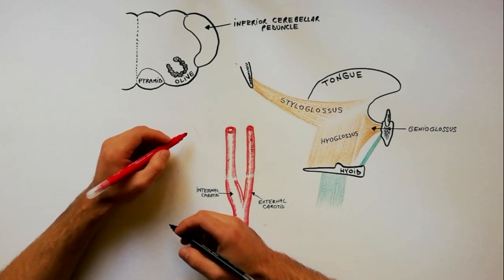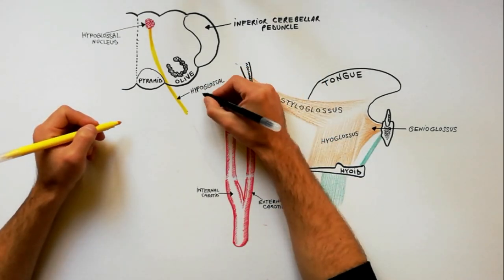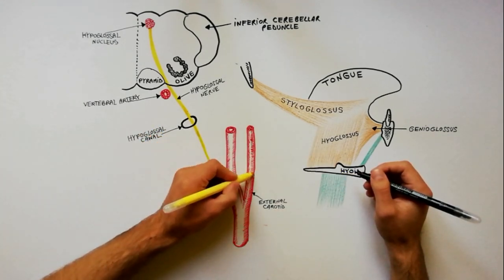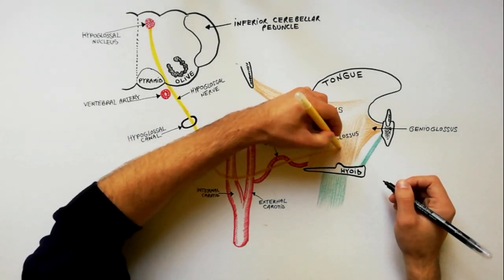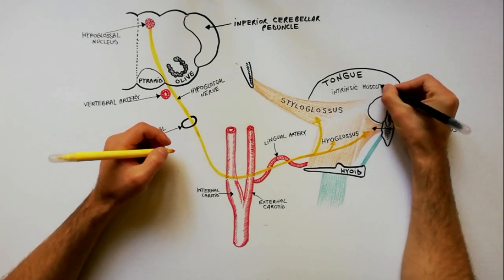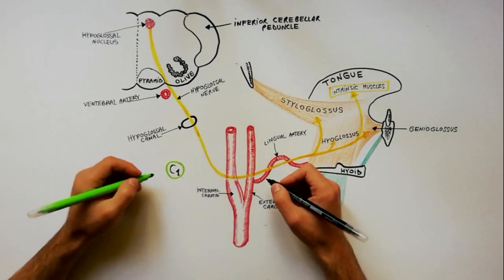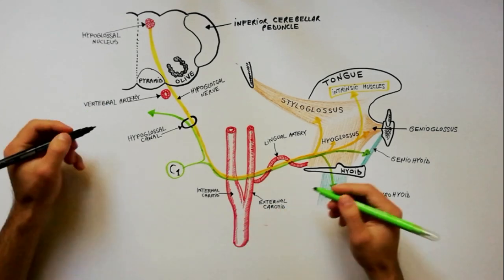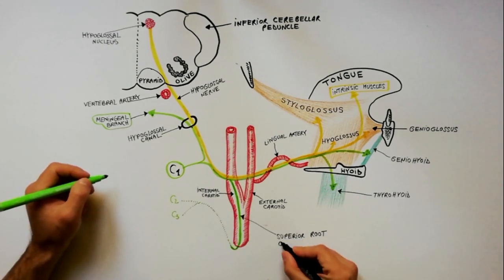Hypoglossal Nerve | Course & Branches | Anatomy Tutorial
Hypoglossal nerve is the 12th cranial nerve and  purely  motor.
Its fibers arise from hypoglossal nucleus located in the medulla.
The hypoglossal nerve arises on the ventral aspect of the medulla between the pyramid and the olive being related at this level with the vertebral artery which is located anterior to the nerve.
Further on The hypoglossal nerve exits the cranial cavity by way of hypoglossal canal.
At the level of angle of mandible the nerve curves forward crossing in front of the internal and external carotid arteries, and the loop of the 1st part of the lingual artery to reach the posterior margin of the hyoglossal muscle. Now it runs on the superficial surface of the hypoglossus and gives off branches to three of the four extrinsic muscles of the tongue: branch hyoglossus muscle, branch to styloglossus muscle and branch to genioglossus muscle. It also give branches to all the intrinsic muscles of the tongue.
Those were branches of the hypoglossal nerve proper.
The hypoglossal nerve carries also fibers from the C1 spinal nerve which we will indicate further using the green colour. These fibers travel along the hypoglossal nerve to supply the geniohyoid muscle and the Thyrohyoid muscle.
Some fibers from the C1 spinal nerve have a recurrent course traveling along the hypoglossal nerve to enter the cranial cavity by way of hypoglossal canal as the meningeal branch to supply the dura mater of the posterior cranial fossa.
Finally ,As the hypoglossal nerve crosses the internal carotid artery it gives off the superior root of ansa cervicalis.